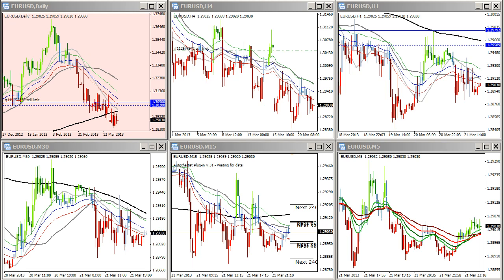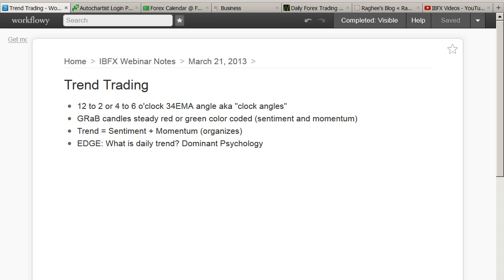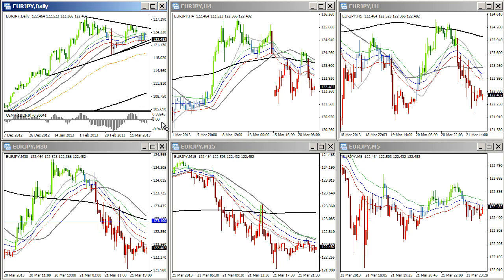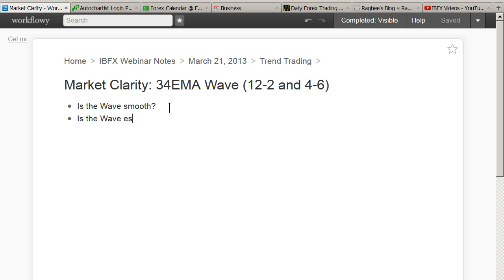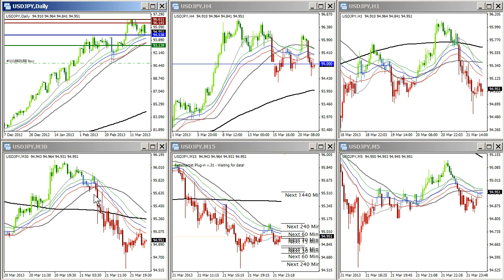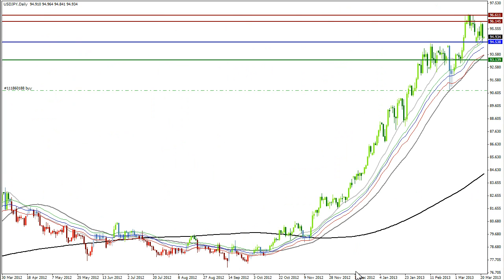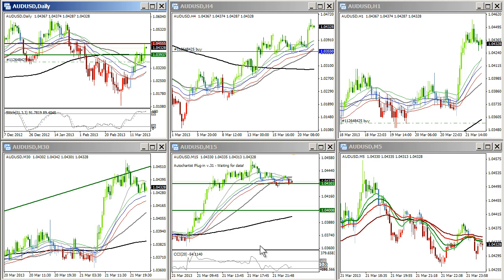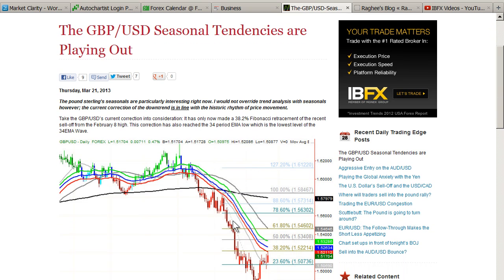A Primer in Trend Trading